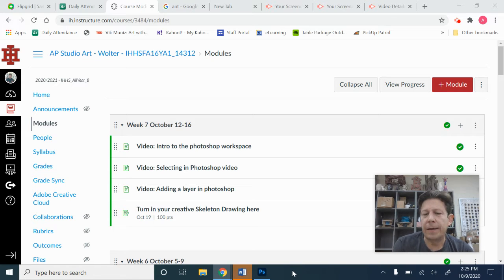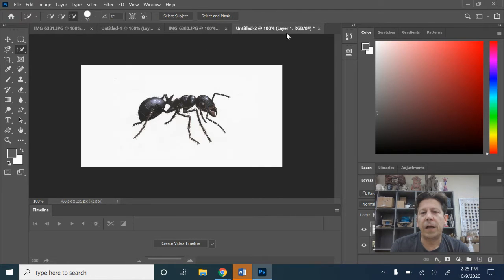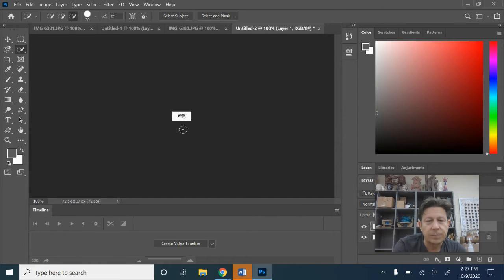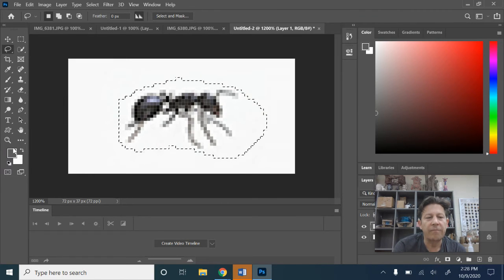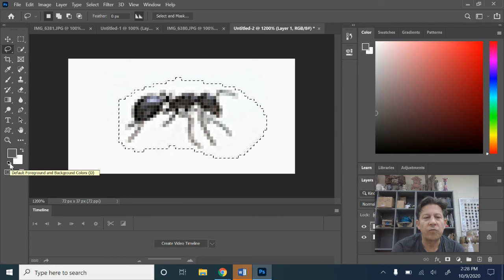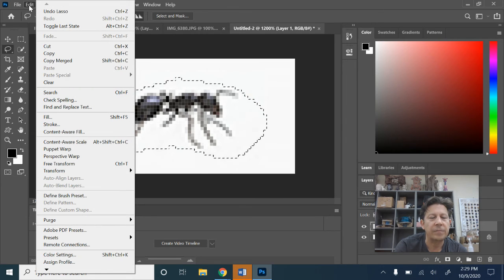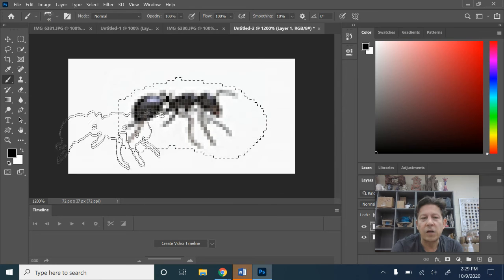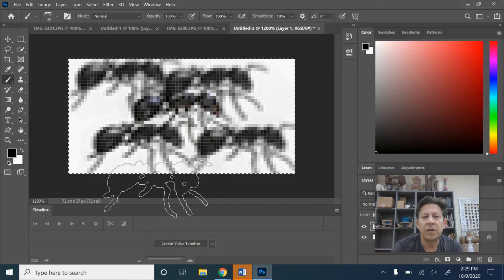Making a custom brush in photoshop